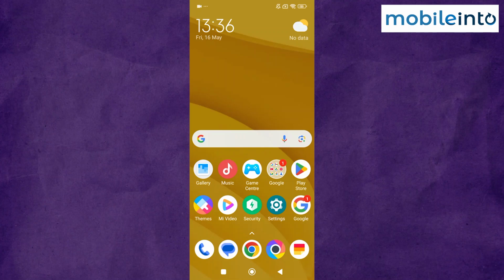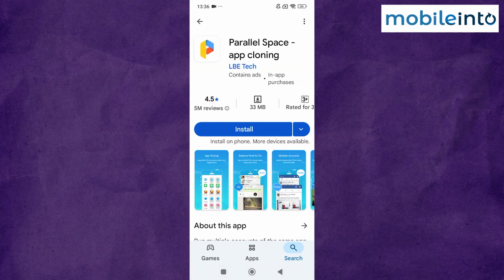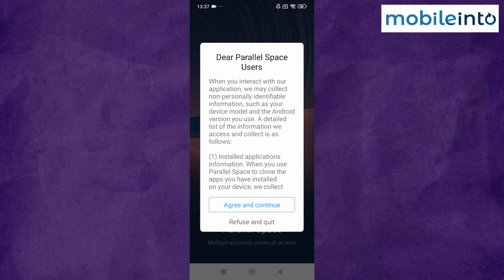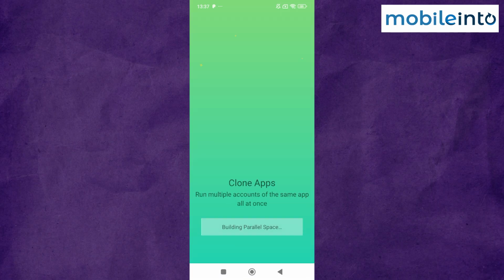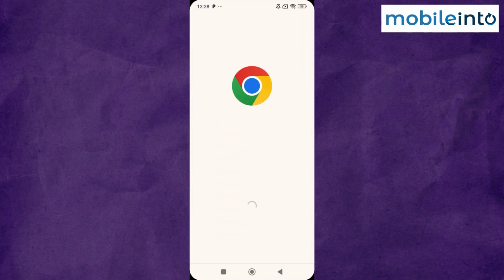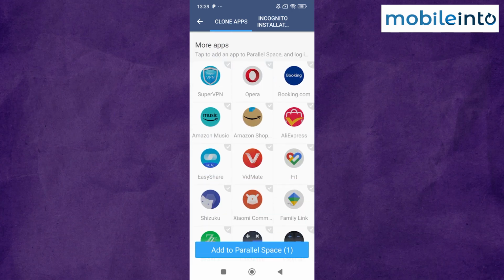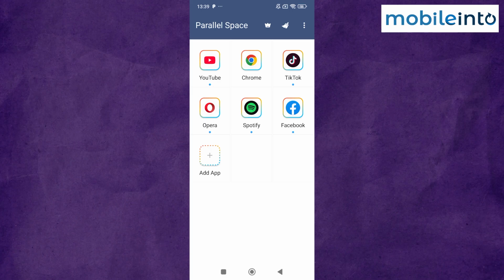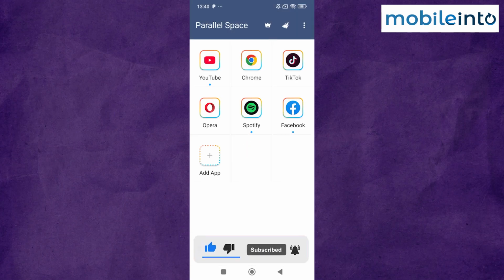How to Create Dual Apps in Poco C71 - Clone Apps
How you can use dual apps on Poco C71. If you want to enable clone apps or find dual apps settings and dual app settings on Poco C71, follow these steps.